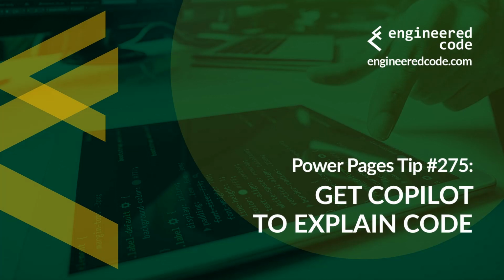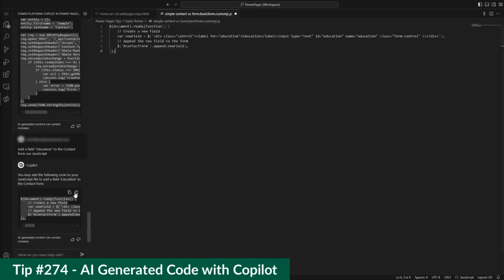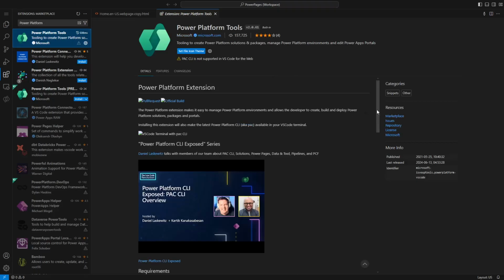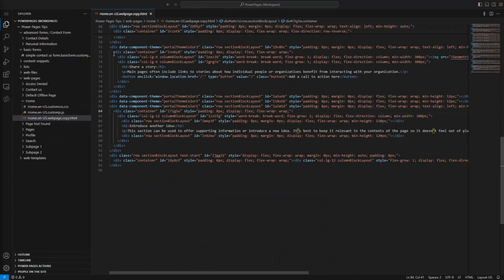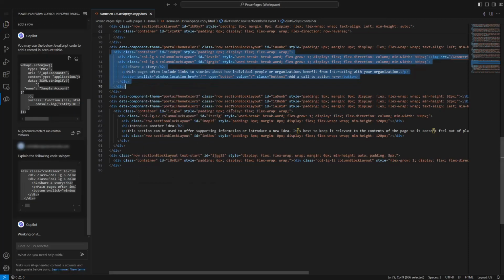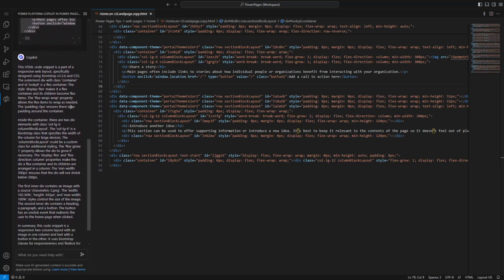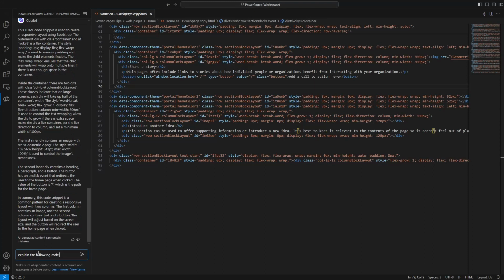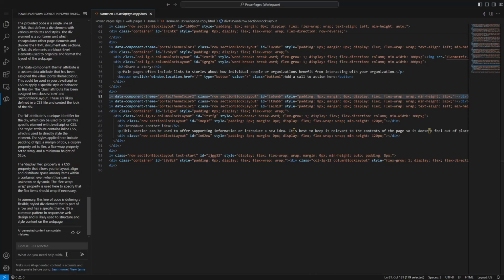Power Pages Tip #275 - Get Copilot to Explain Code - Engineered Code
In this tip, I look at how you can get Copilot in VS Code to help you understand your Power Pages code.